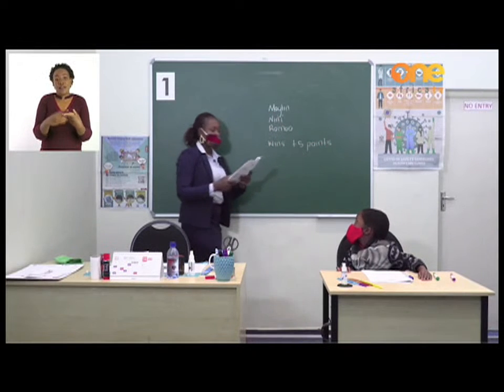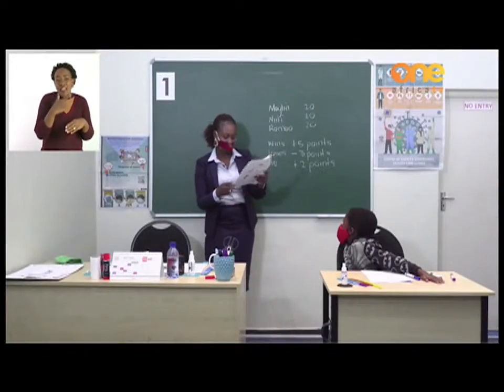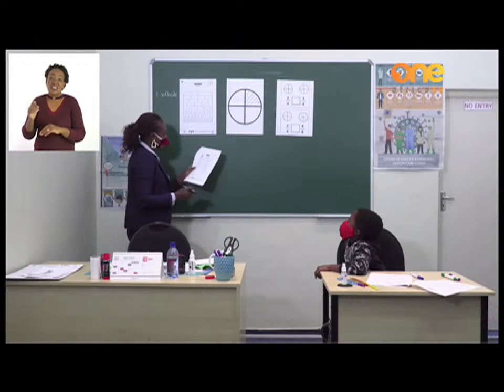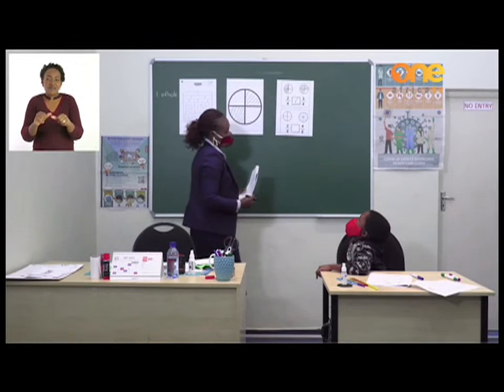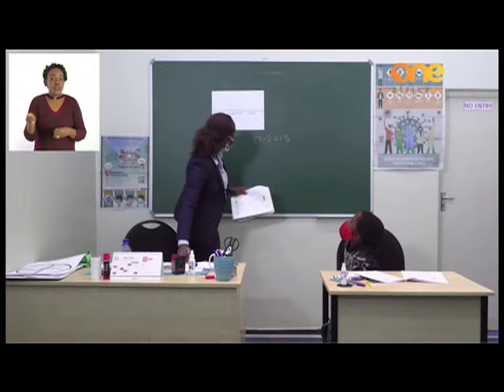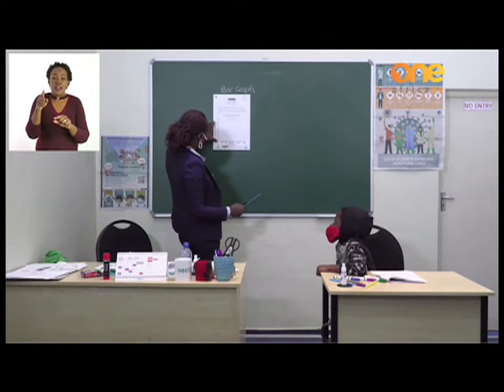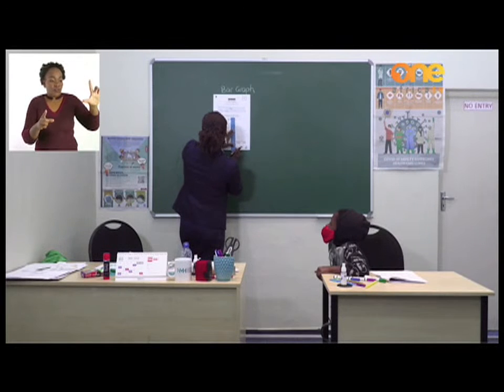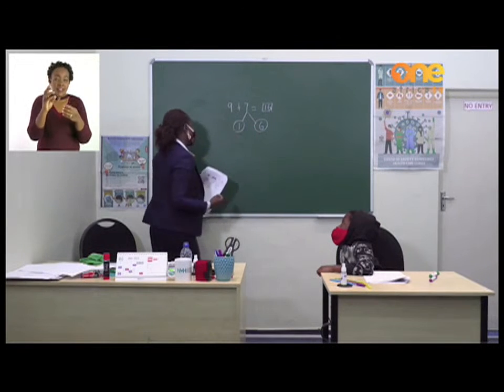LearnOnOne | Gr 2&3 | English (Word Construction, Reading Comprehension & Nouns)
LearnOnOne | Gr 2&3 | English (Word Construction, Reading Comprehension & Nouns) | Content by My Zone (NMH)